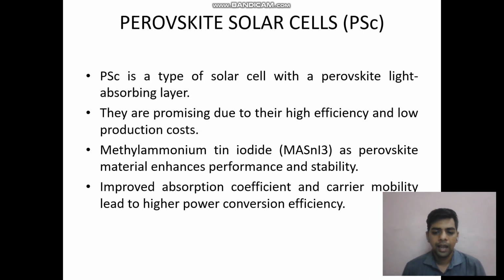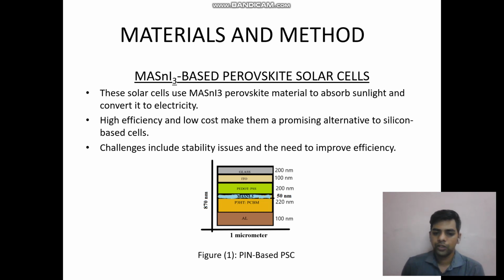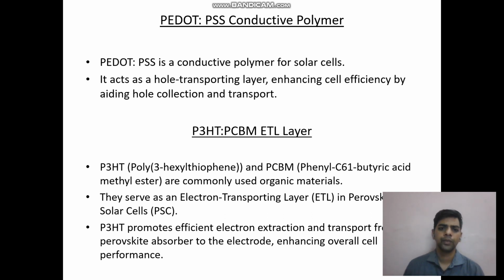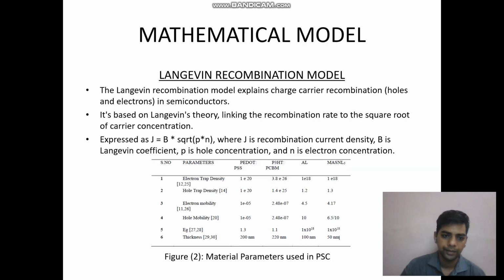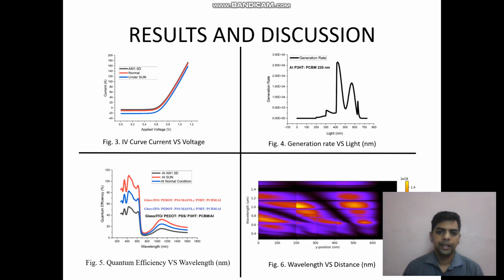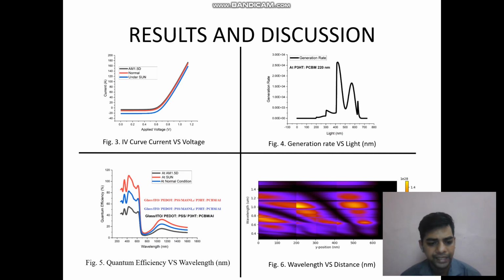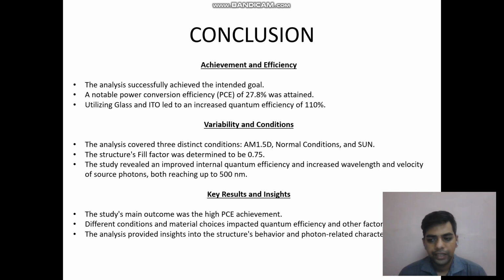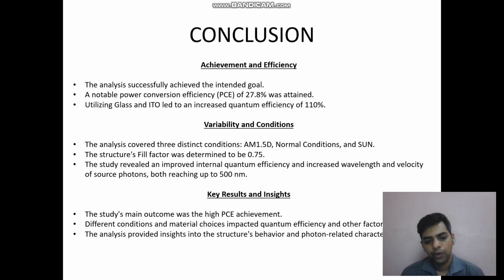ICEEE-2023 PAPER Id 1584 Presentation